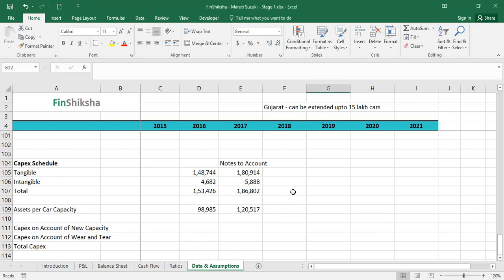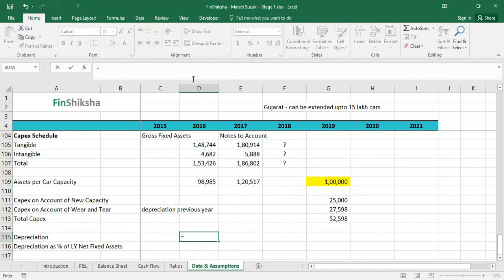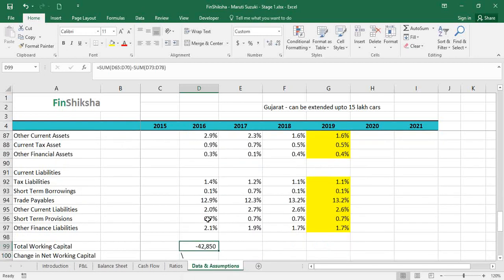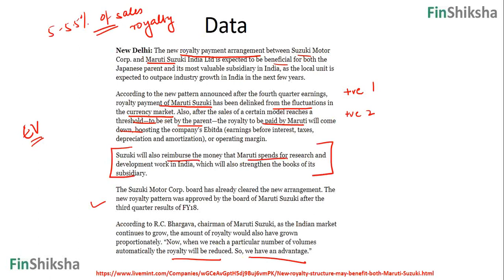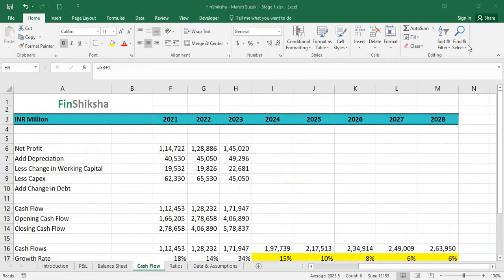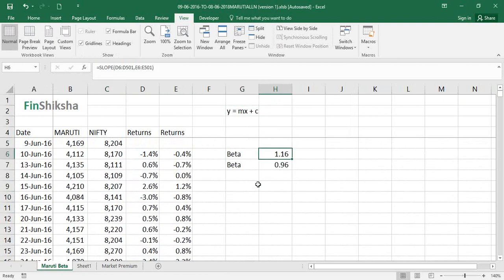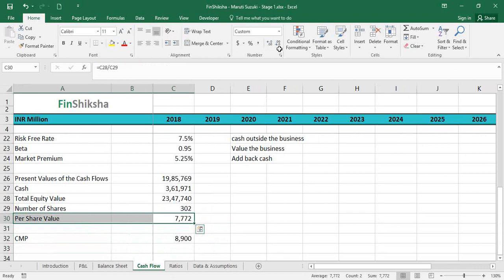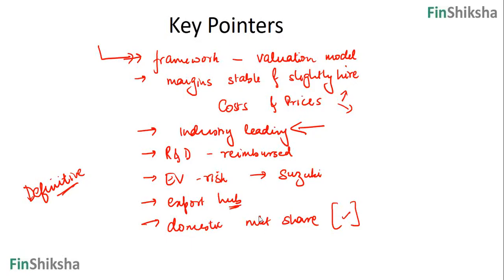FinShiksha - Equity Valuation - Maruti - Jun 18 - Session 2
This video is the Second of 2 videos that cover a detailed framework on how to go about building a Detailed Equity Valuation Model. Valuation Modeling is way beyond just creating the financial model, and needs a detailed understanding on the key revenue and cost drivers of the business. In short, understanding the business is way more important in the entire exercise.

For a more detailed understanding of Equity Valuation, along with latest valuation exercises and case studies, take a look at our flagship course on Certification in Equity Valuation